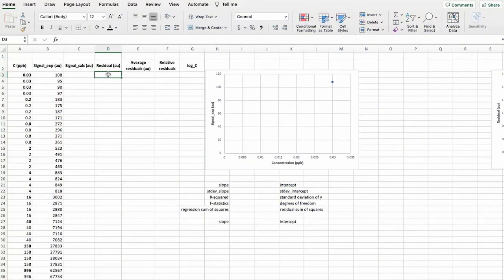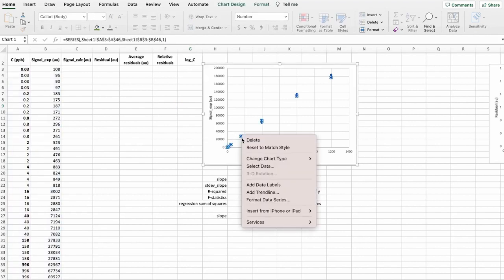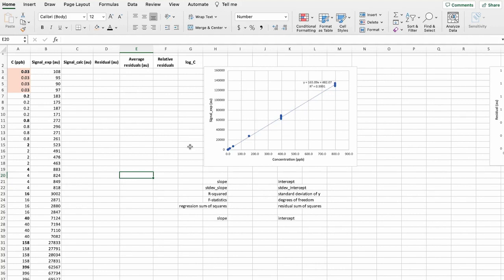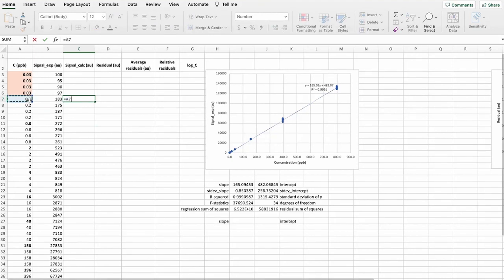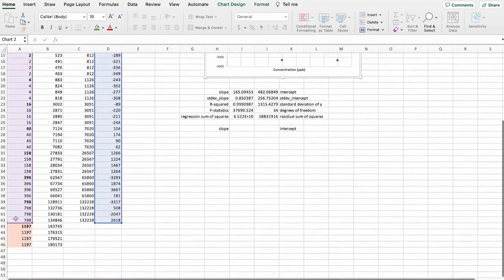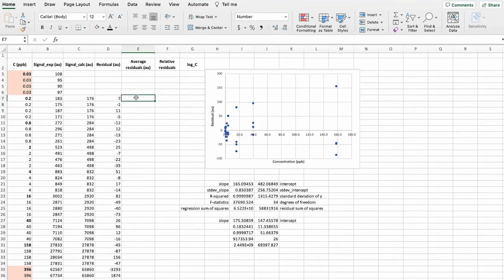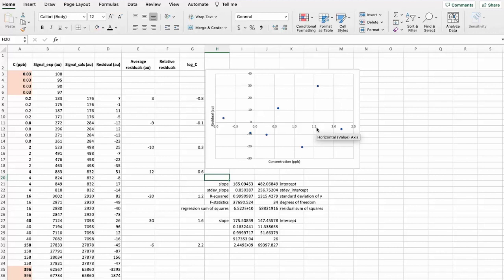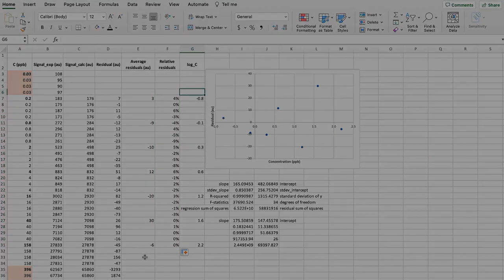An example of evaluation of linearity: visual evaluation and residuals